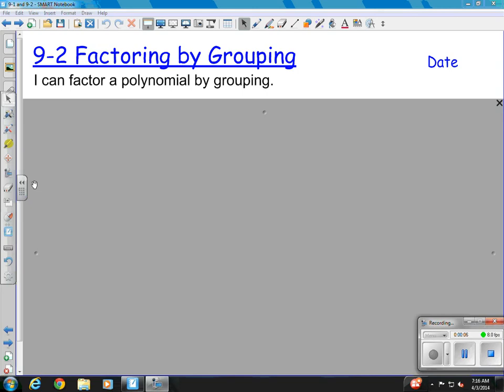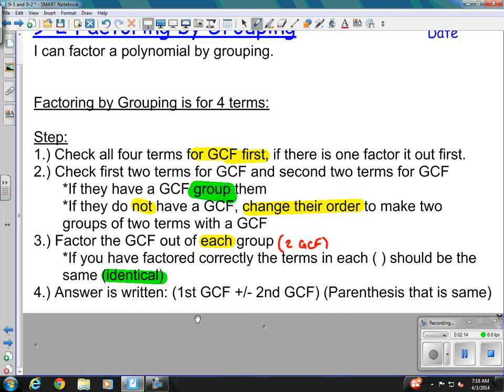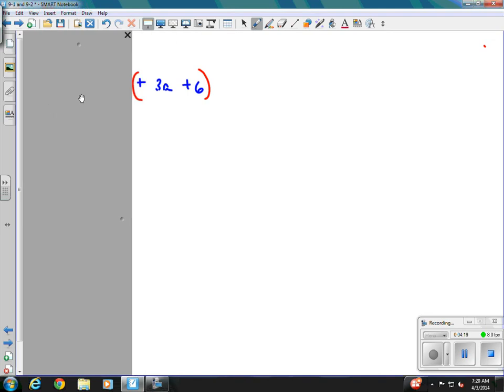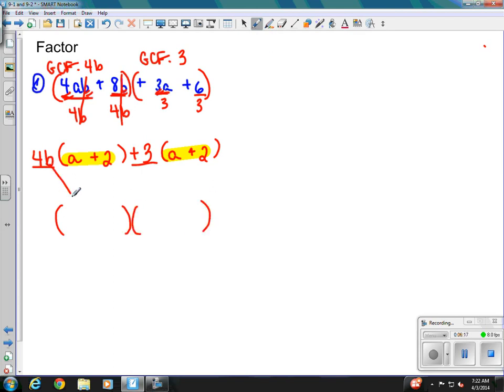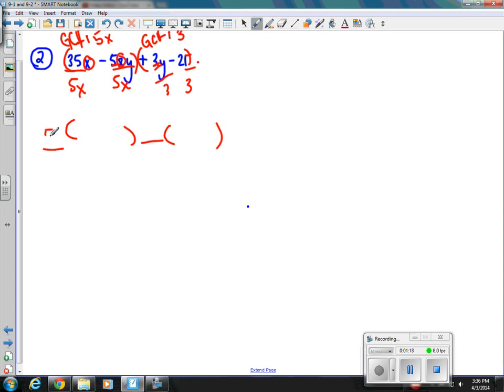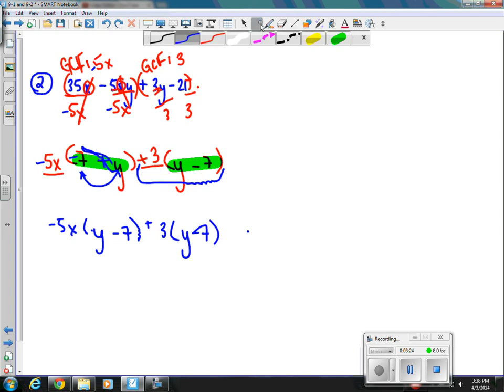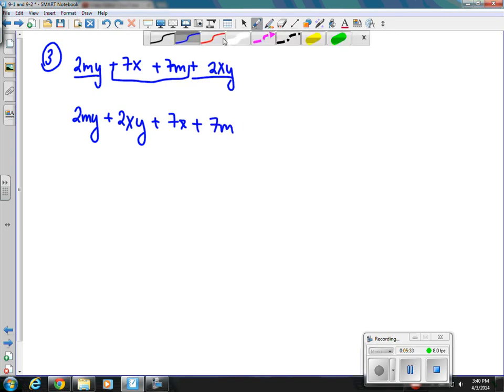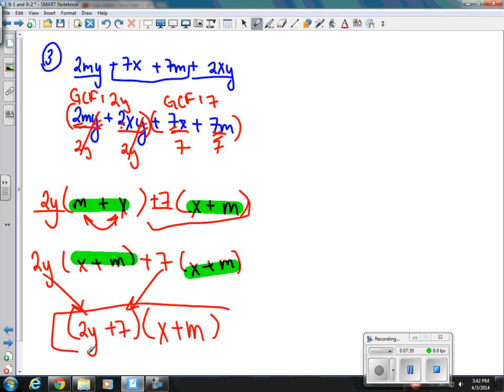Ms. Bowen's 9.2 Video Lesson